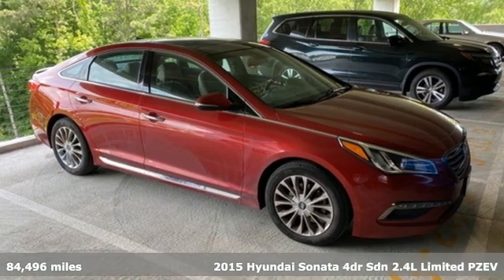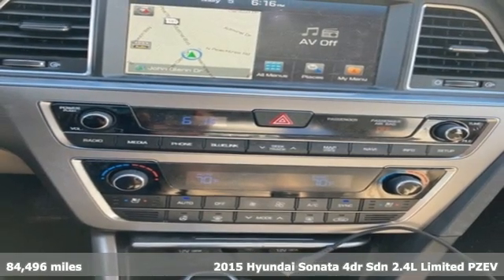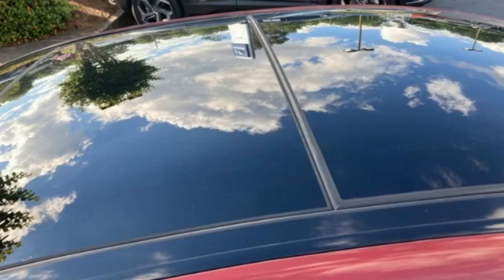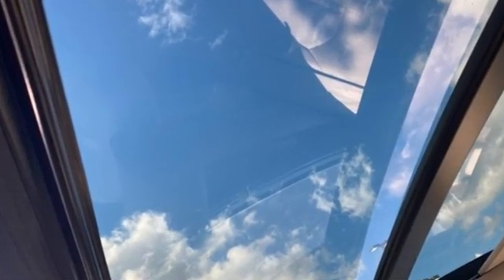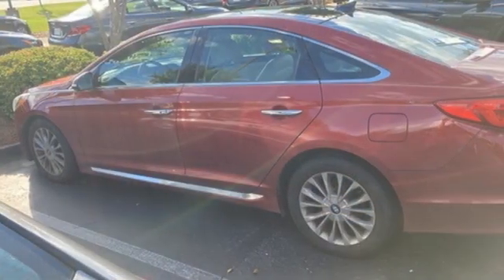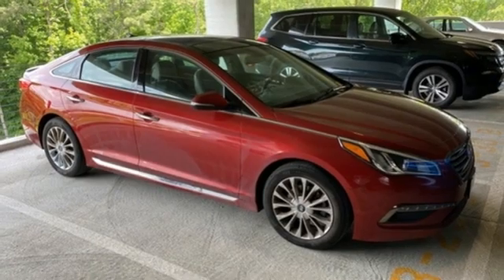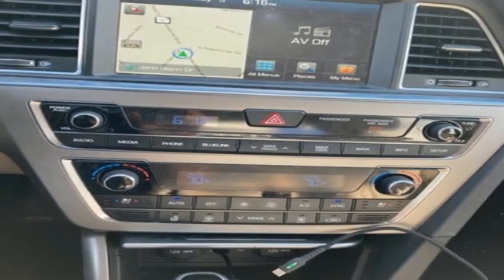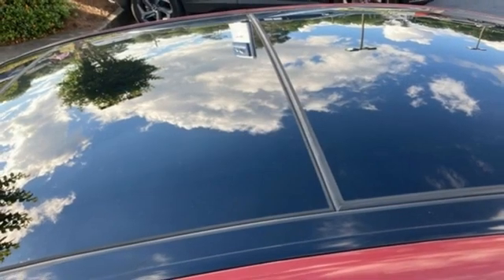Used 2015 Hyundai Sonata Atlanta Duluth, GA HF21071A - SOLD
Year: 2015
Make: Hyundai
Model: Sonata
Trim: Limited
Engine: 2.4L 4-Cylinder DGI DOHC
Transmission: 6-Speed Automatic with Shiftronic
Color: Red
Interior: Beige
Mileage: 84496
Stock #: HF21071A
VIN: 5NPE34AFXFH101002

Address:
5785 Peachtree Ind Blvd